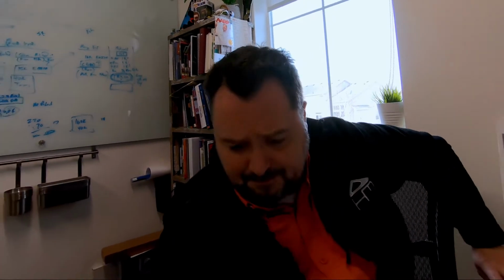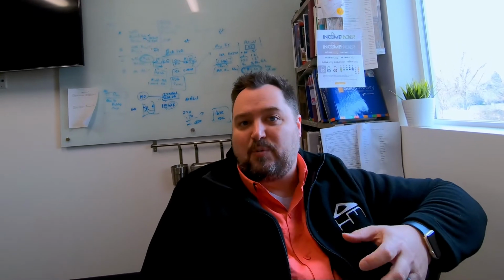Rental Property Reserves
Ask Ryan is a short segment where he answers frequent questions he gets about real estate investing In this video he answers the question: Rental Property Reserves

About DoHardMoney:
House flipping and real estate investing can be challenging for first-time real estate investors, and that is why DoHardMoney.com was created. As a leading hard money loan provider, we excel in not only providing funding when other hard money lenders won't, but we give our members tools, software, contracts, and expert help to be successful.